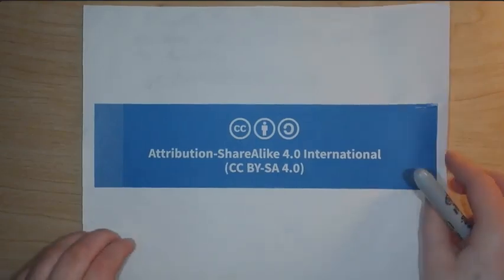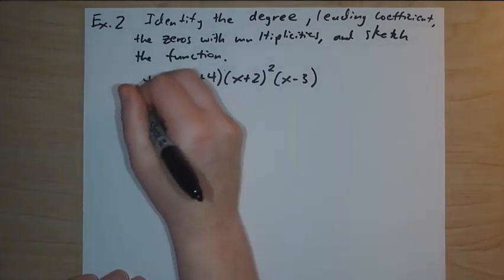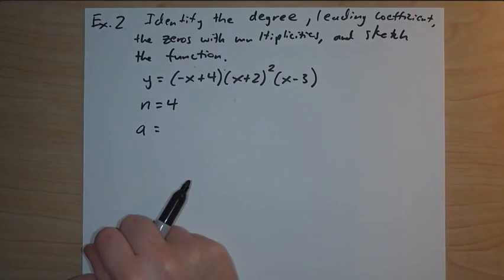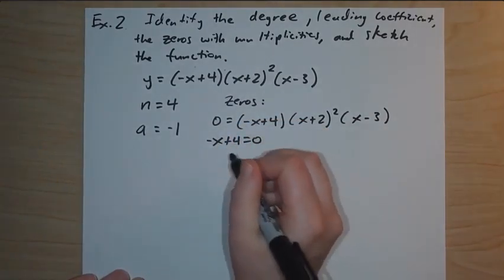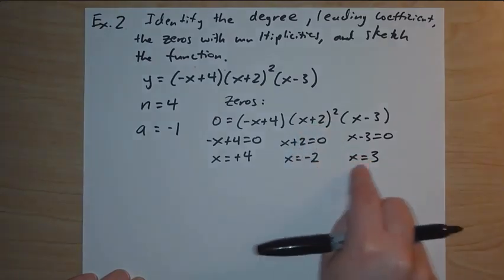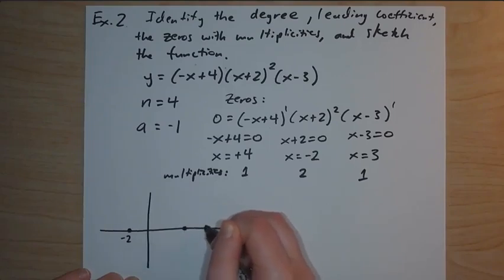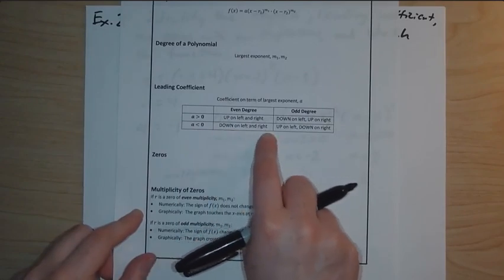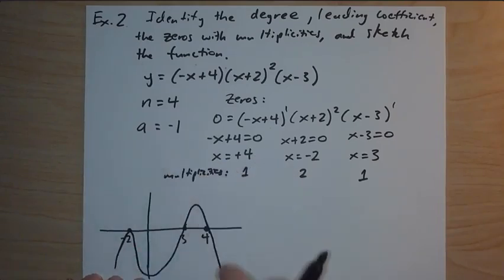Lab 26 Ex 2